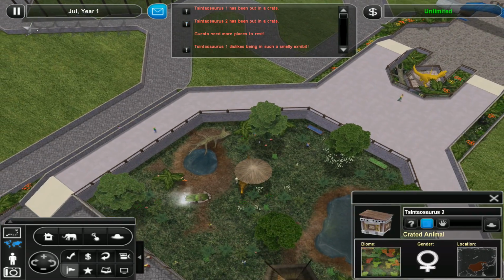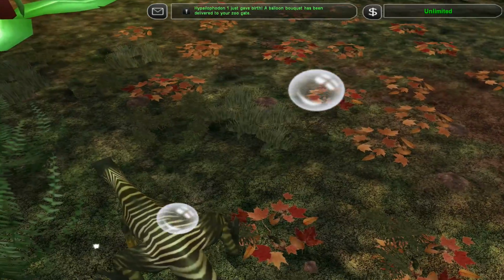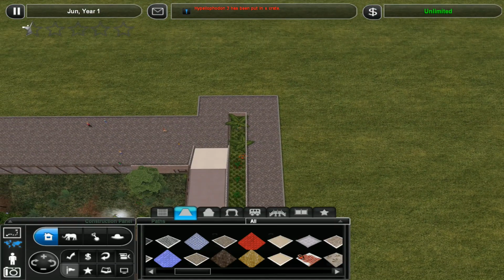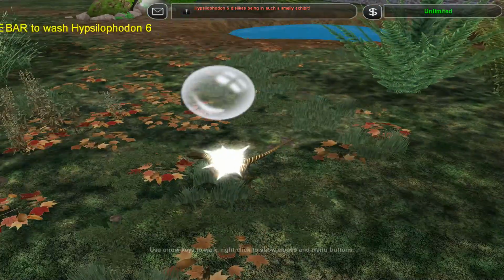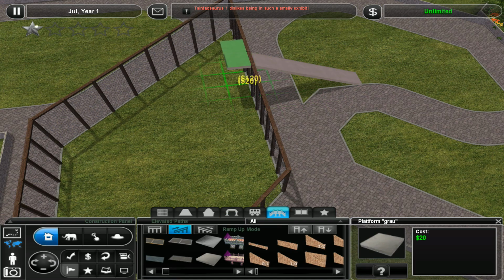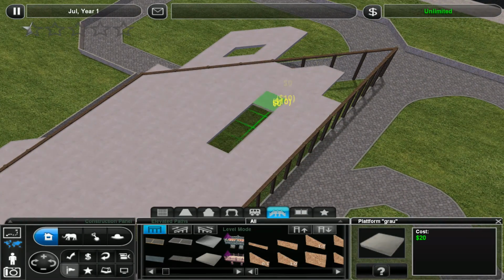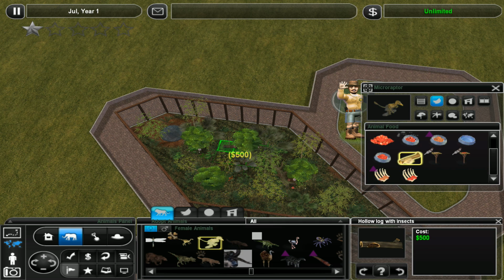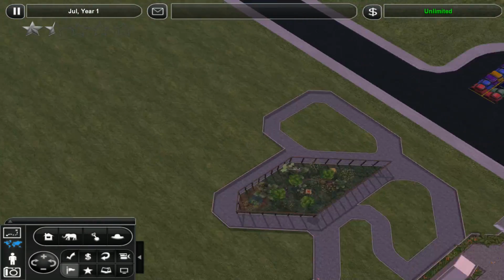PALEO PARK IS OPEN | Zoo Tycoon 2 (Paleo Park Part 1)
In 'Zoo Tycoon 2' today we open Paleo Park and our guests decide they love dinosaurs SO MUCH they must...you know, climb into the exhibits.